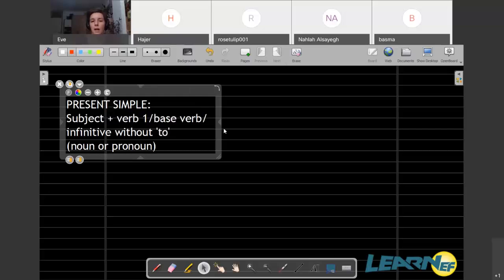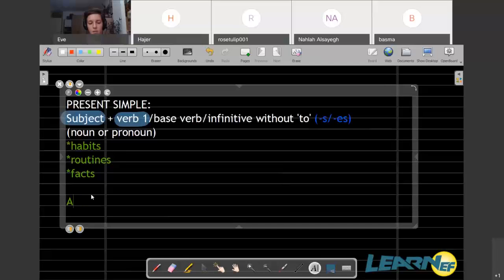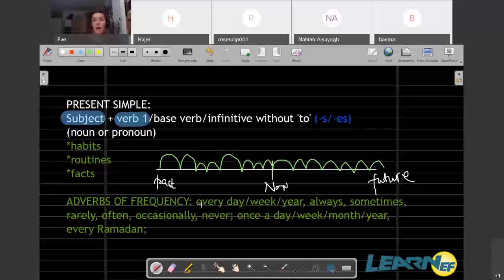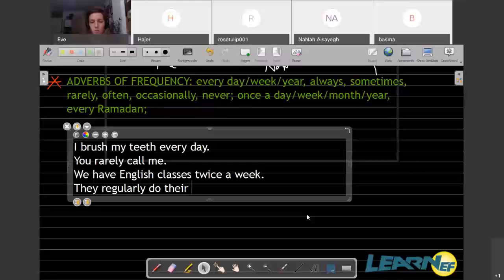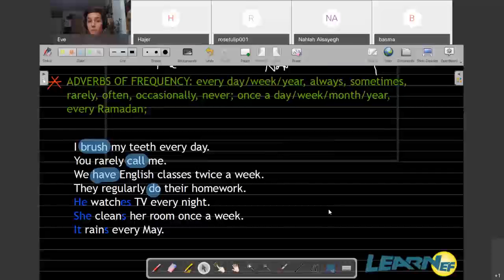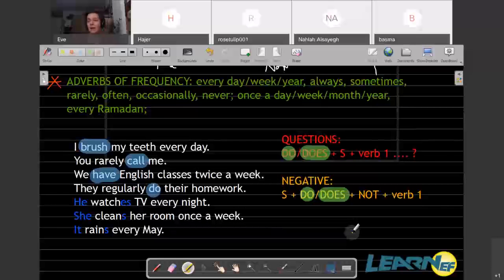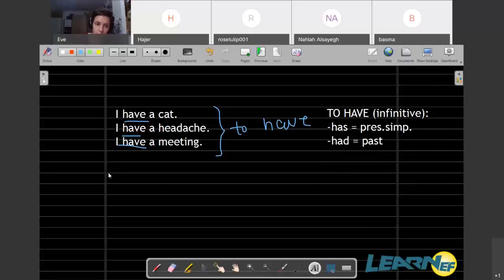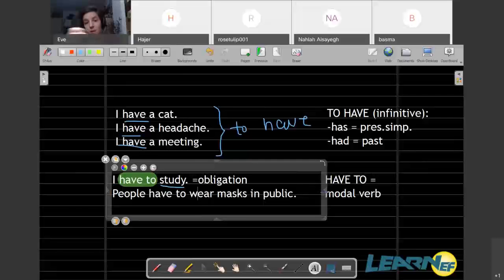Live Class - Present Simple